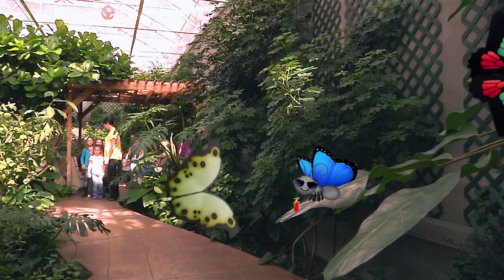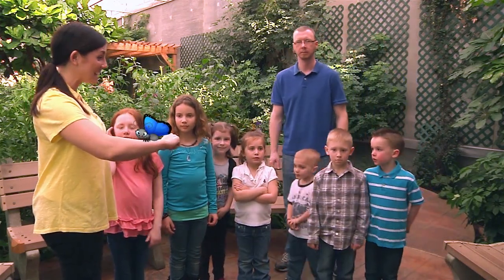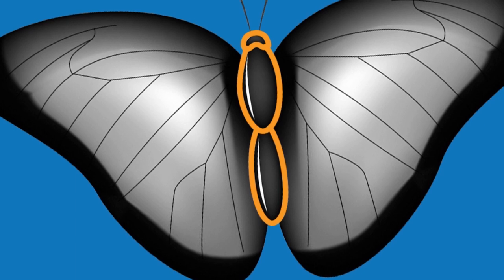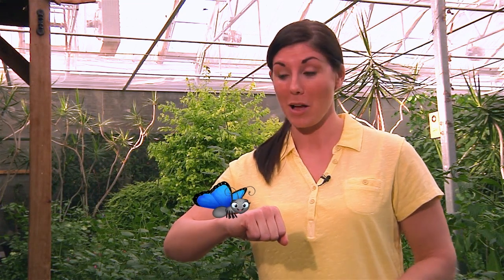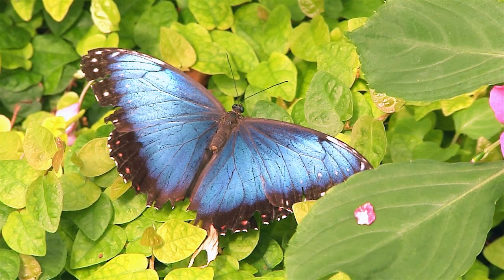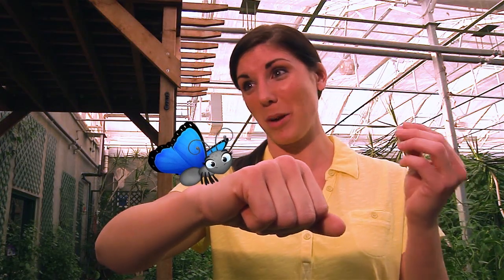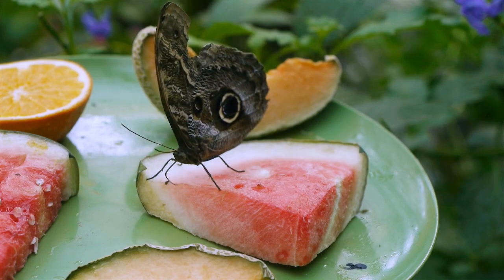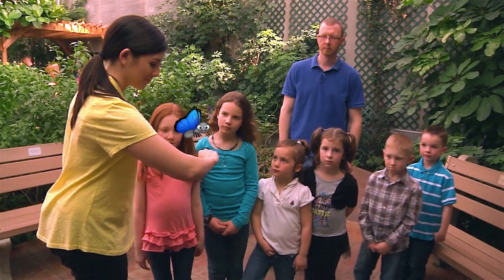Butterfly Anatomy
Learn about the body parts of butterflies with Sky the Blue Morpho Butterfly